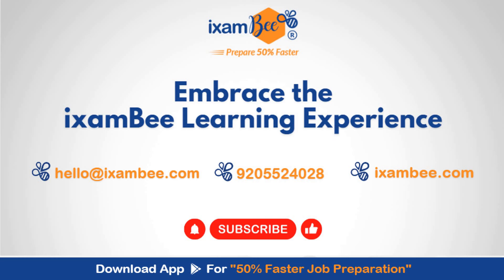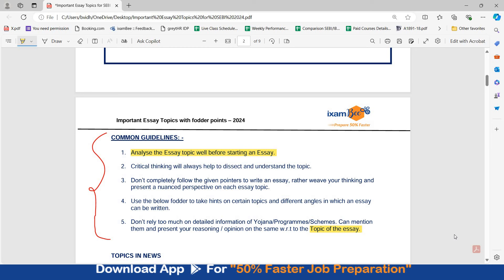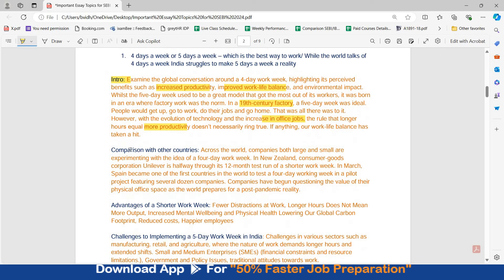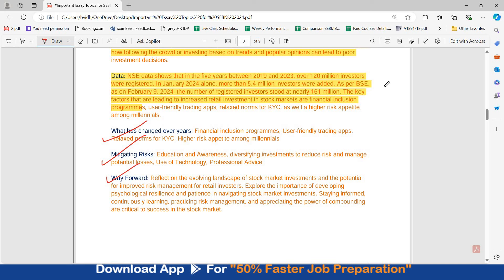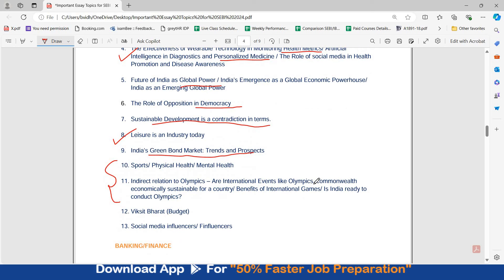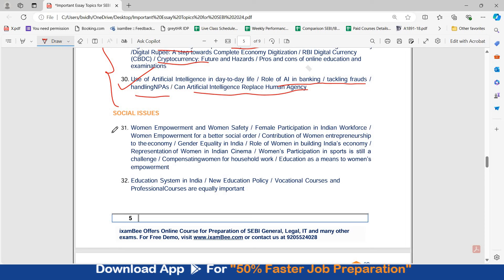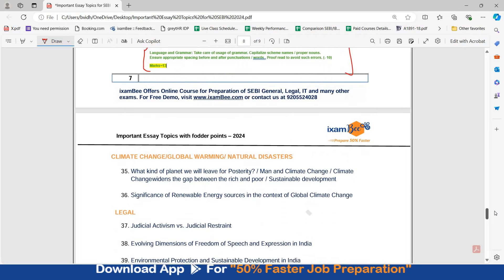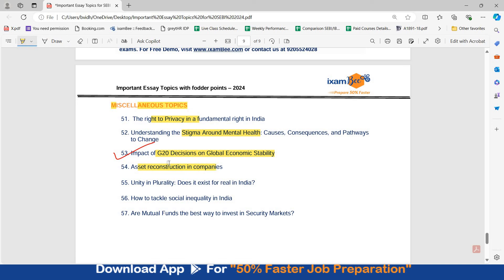SEBI Legal 2024 || List of Important Essay Topics || By Vidhika Mam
👉Download SEBI Legal 2024 Study Plan and Live class schedule for Phase II: